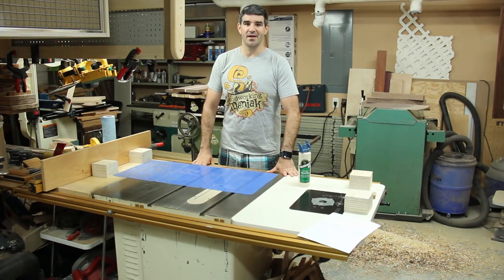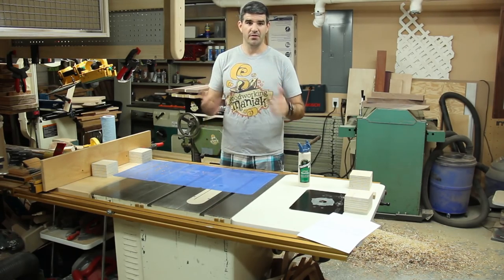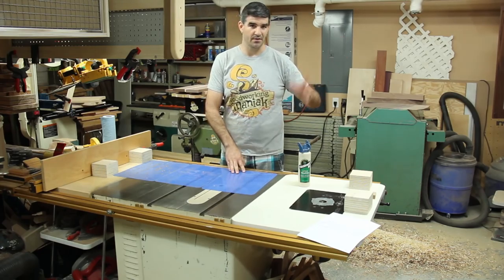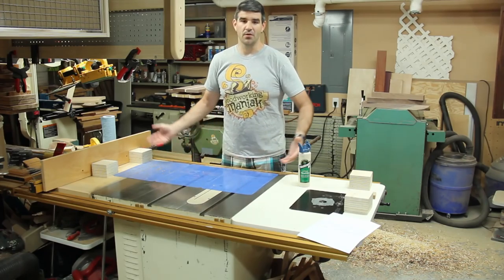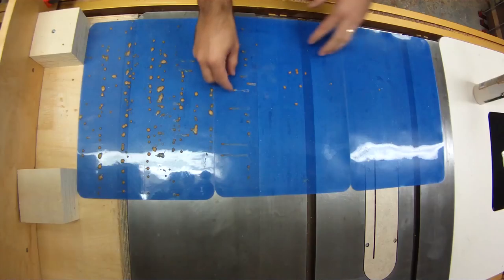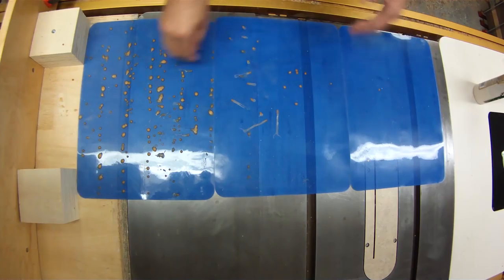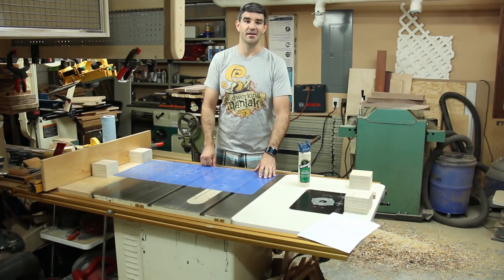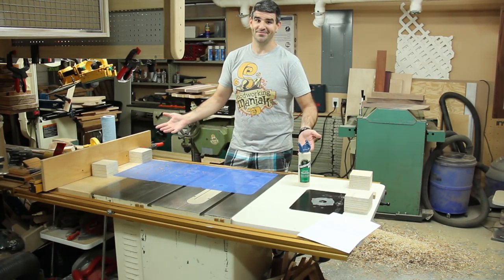Quick Tip! Use Silicone Baking Liners for Glue-Ups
Reusable and the glue does not stick to them.